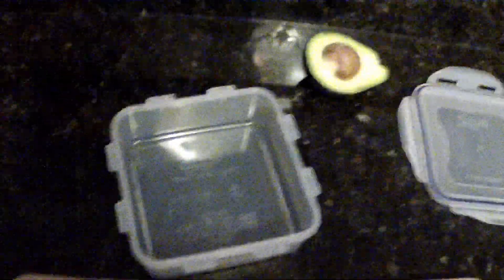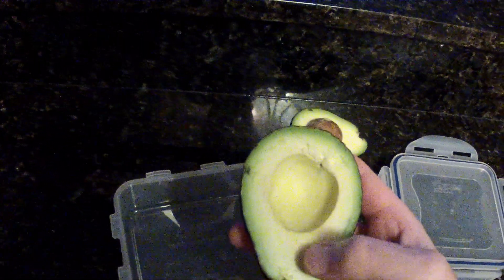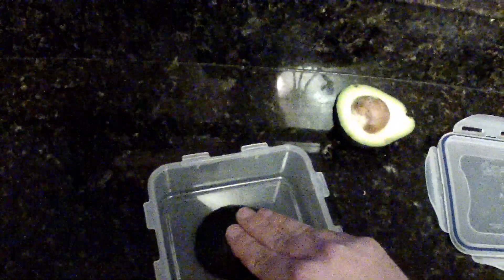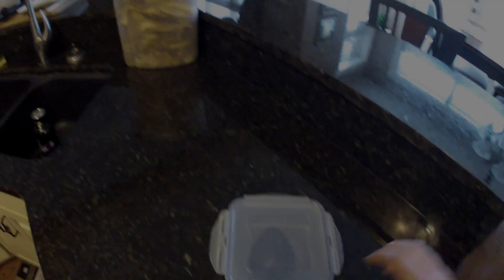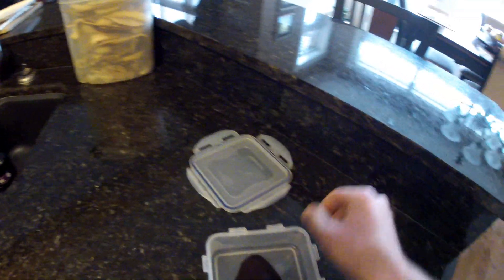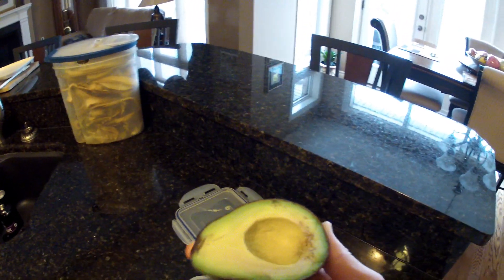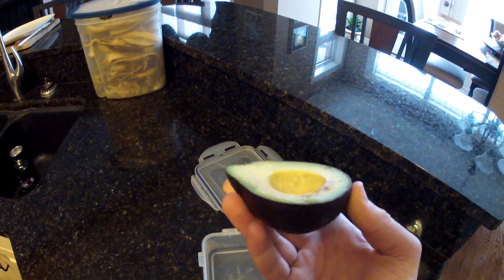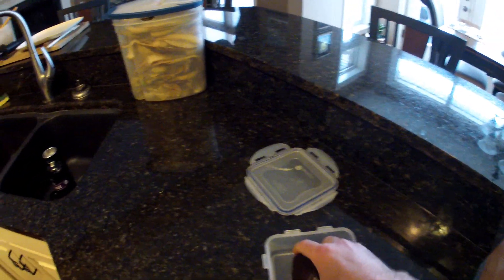Store unused avocado overnight and prevent browning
Prevent the avocado from browning with this simple tip!